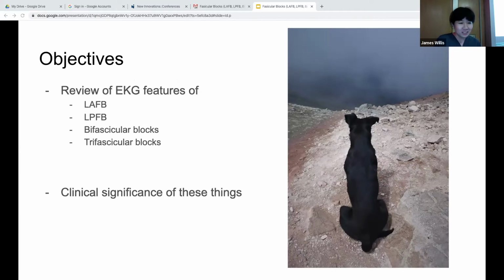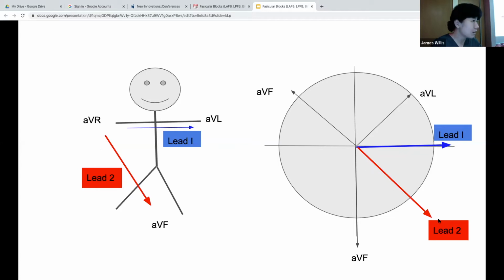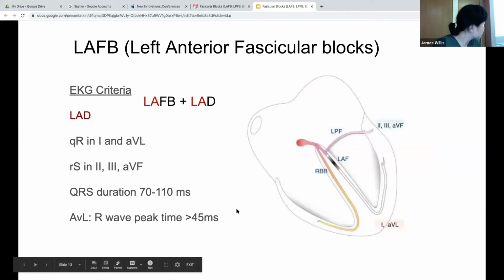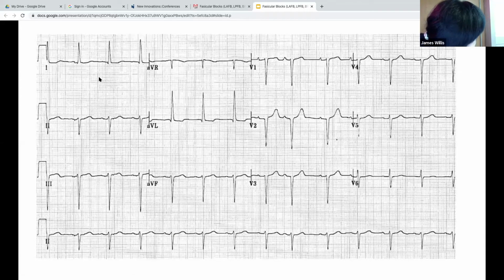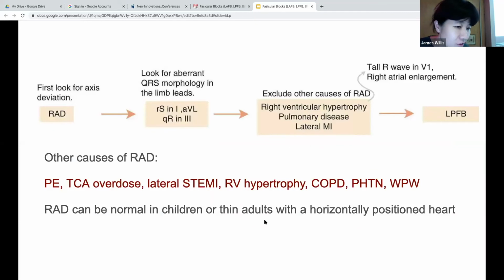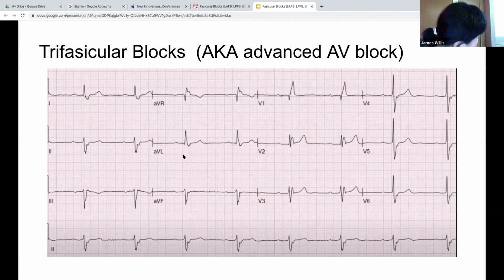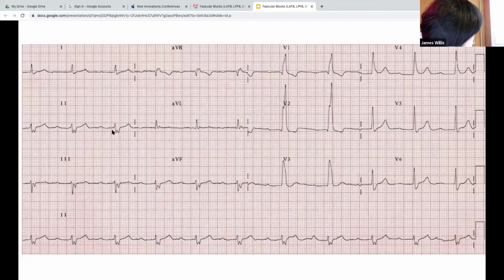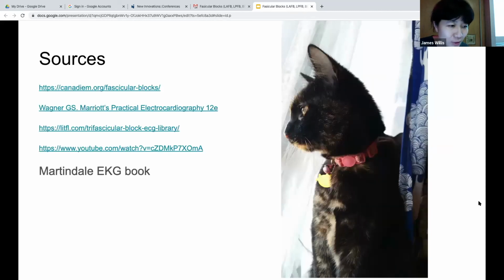Small Talks Dr Li Fasicular Blocks